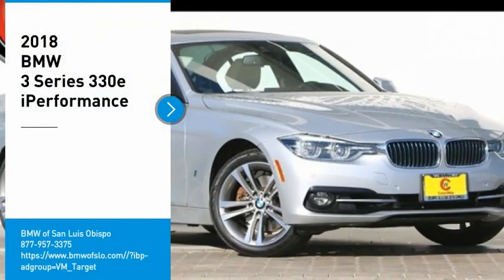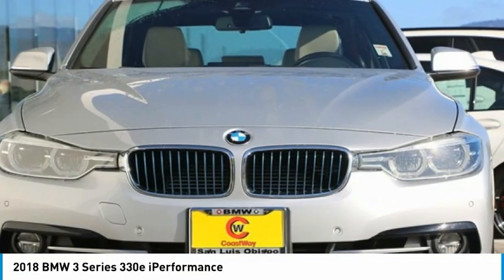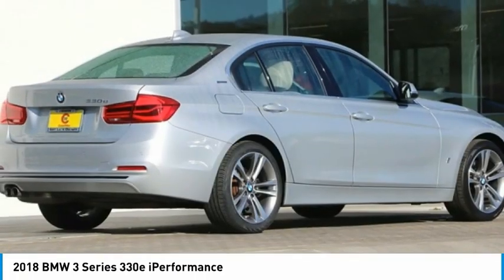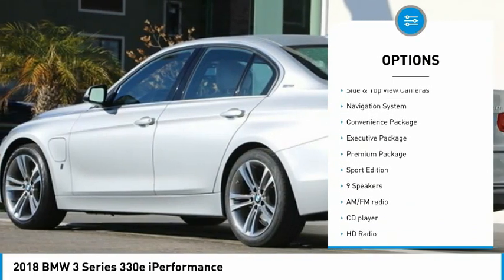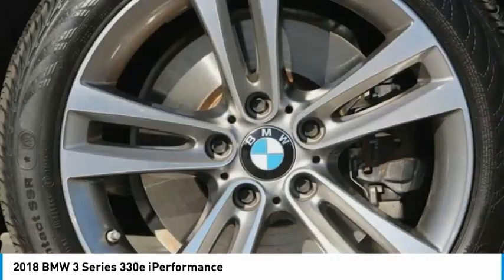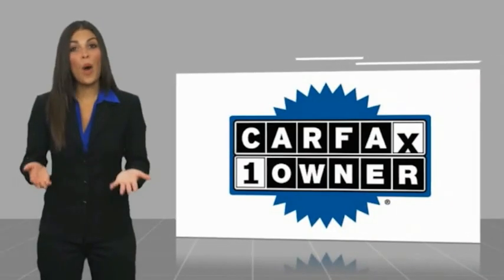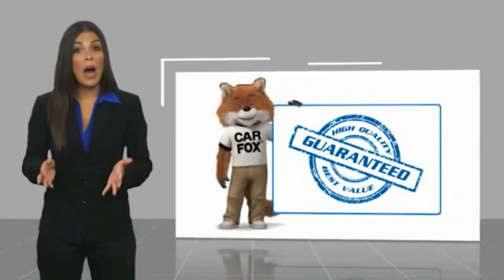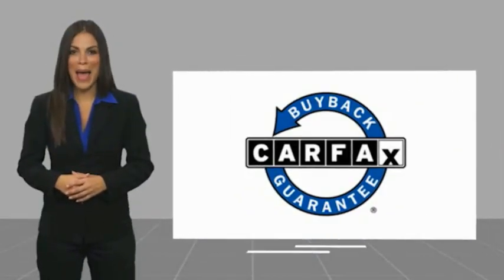2018 BMW 3 Series 330e iPerformance FOR SALE in San Luis Obispo, CA B21154A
2018 BMW 3 Series 330e iPerformance

Want us to come to you? No problem! In case we missed a picture or a detail you would like to see of this 2018 3 Series, we are happy to send you A PERSONAL VIDEO walking around the vehicle focusing on the closest details that are important to you. We can send it directly to you via text or email. We look forward to hearing from you!